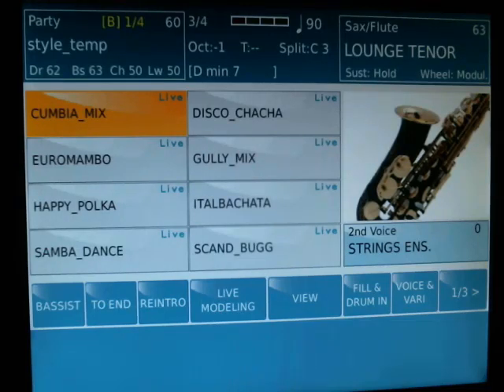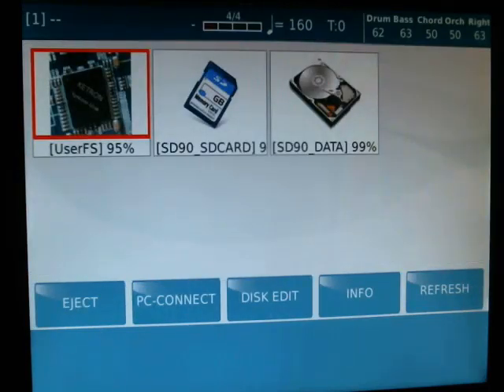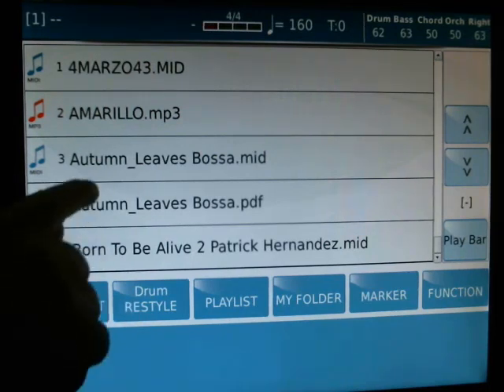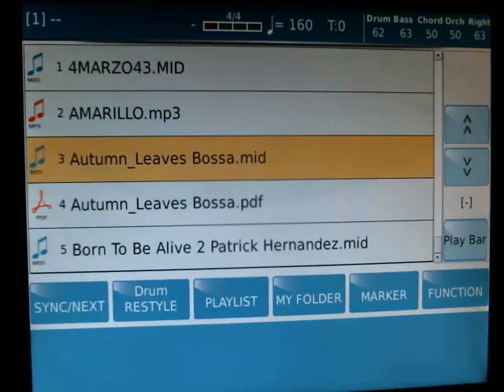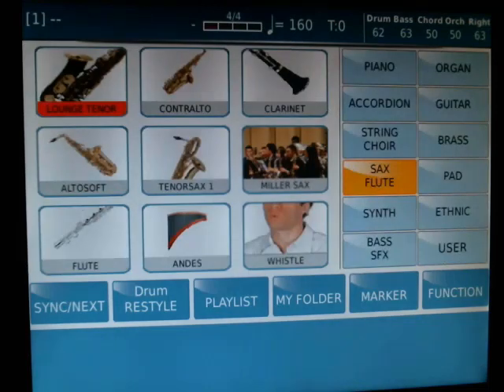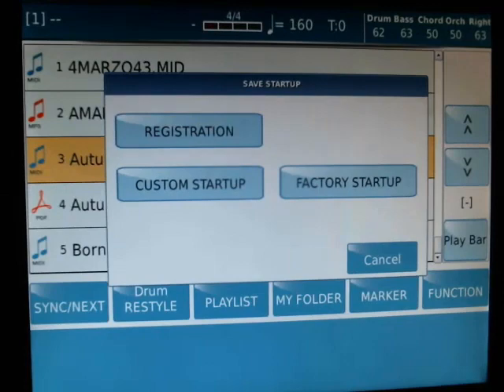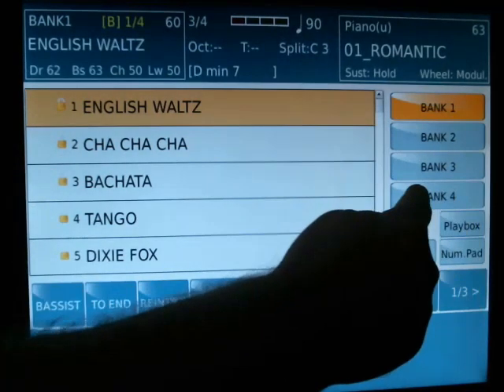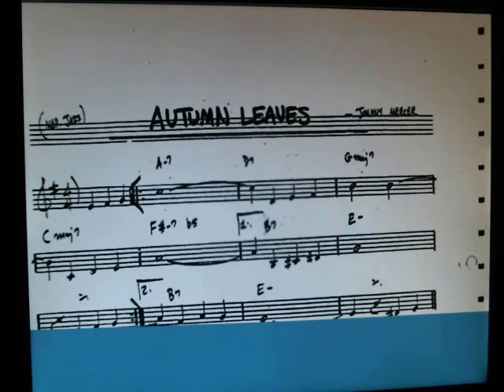Save Midifile PDF and Right Voice in one Registration